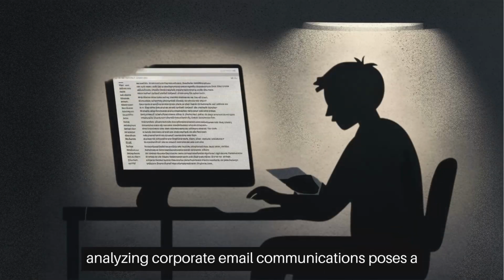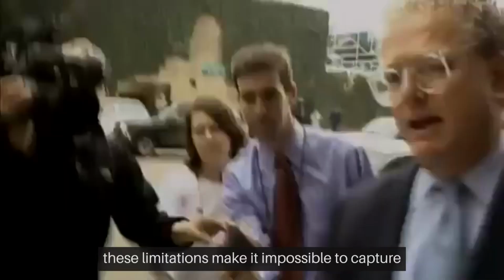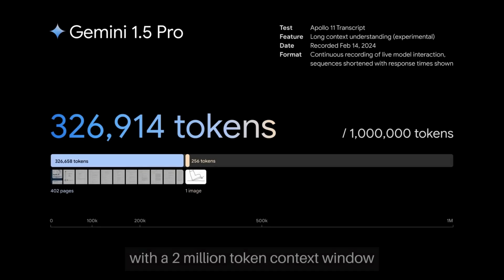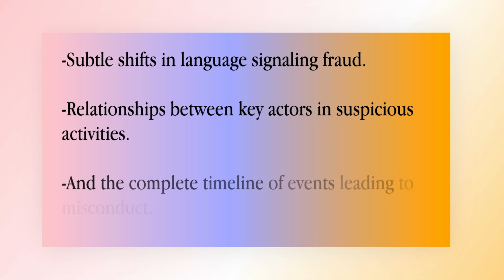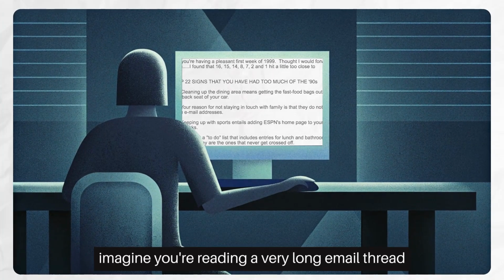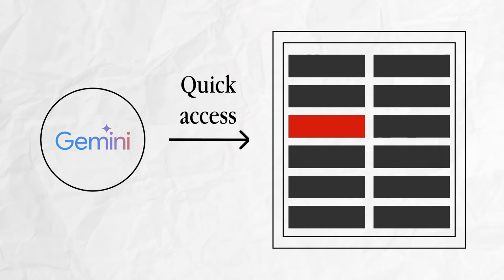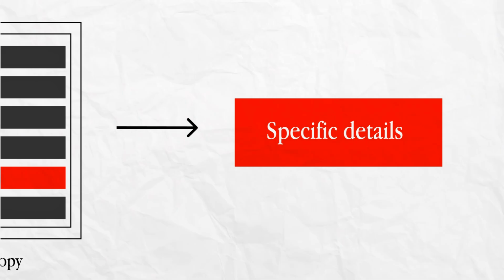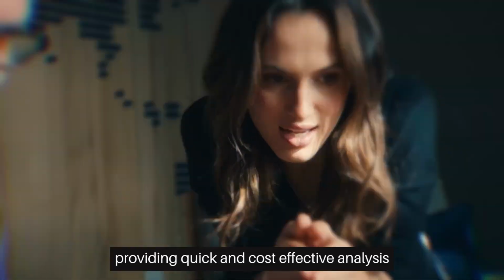Email Fraud detection using Gemini's long context | Salk AI | Kaggle Contest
Email Fraud detection using Gemini Long Context and Context Caching